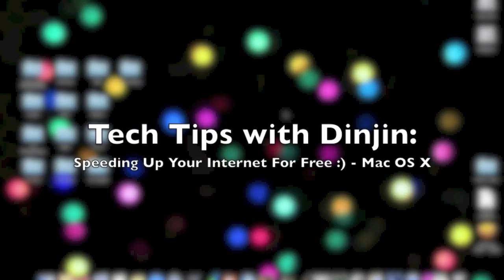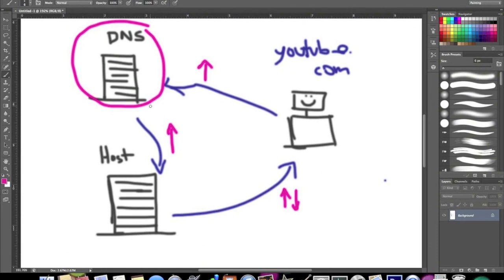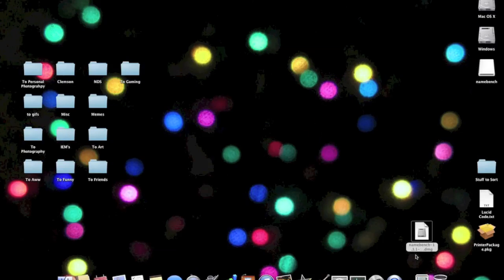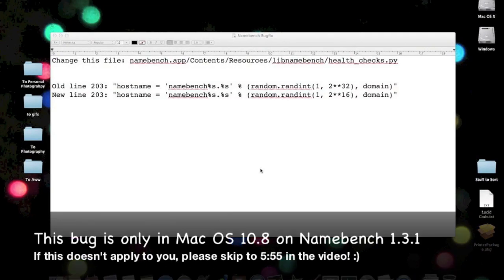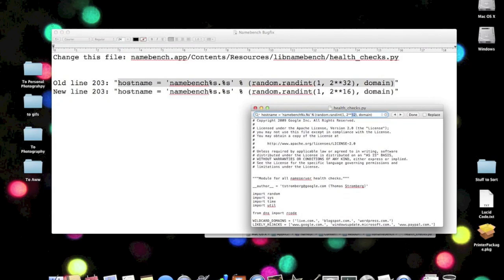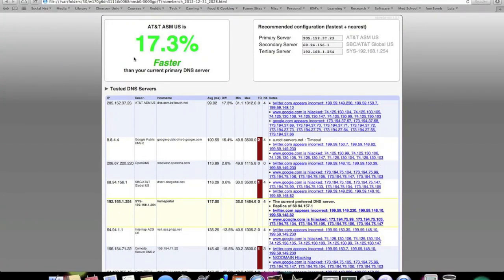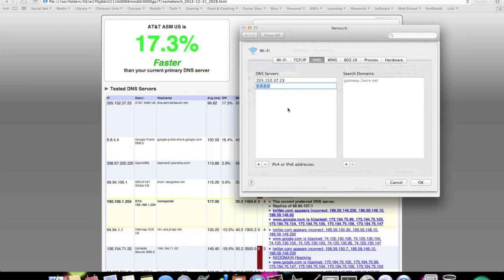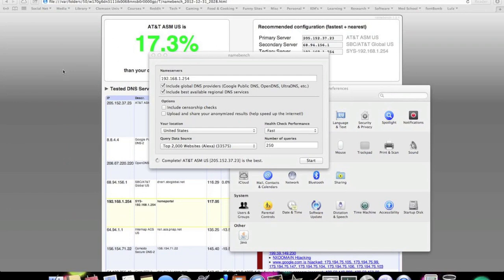Speed Up your Internet Connection for Free - Mac OS X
Hello Everyone, it's been a long time since I've uploaded a new video, but I finally had time to bring you another extremely useful tip.

In this episode, I show you how to speed up your internet connection by choosing the fastest DNS server in your area. :)

PS: Here is the bug I talk about how to fix